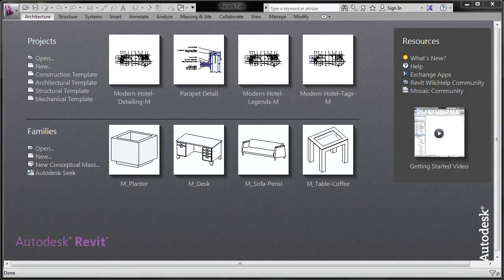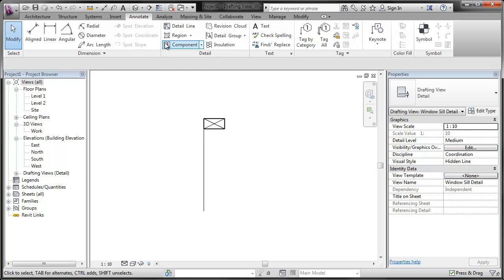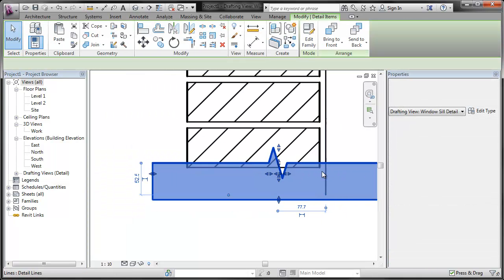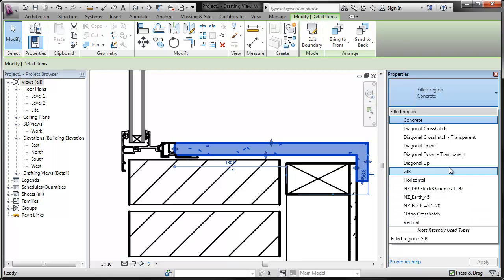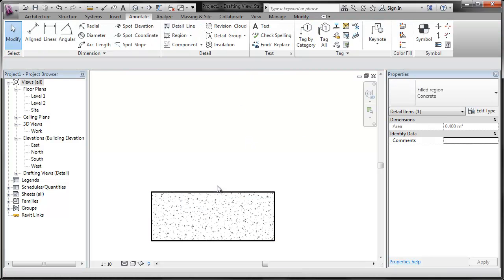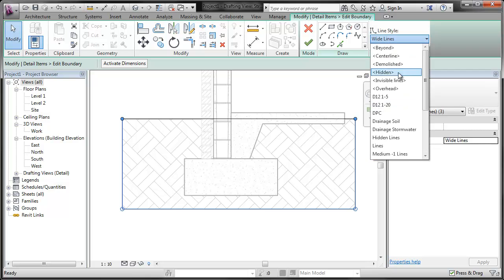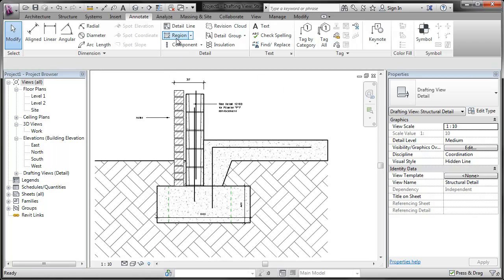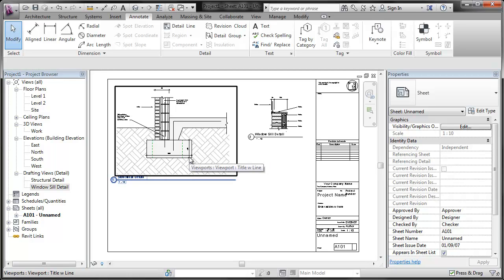Video Practice 16b Additional Details 1